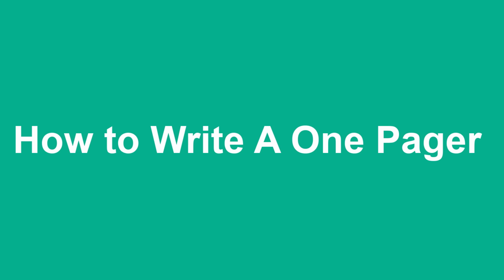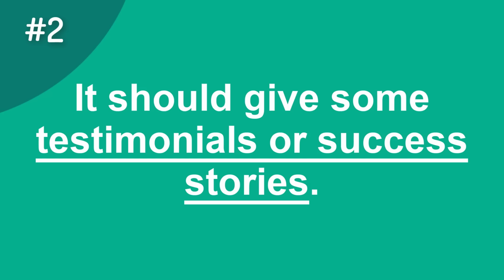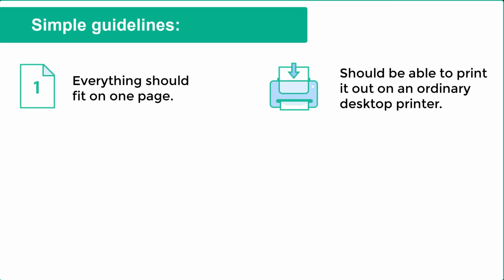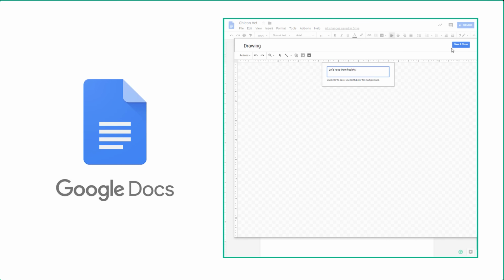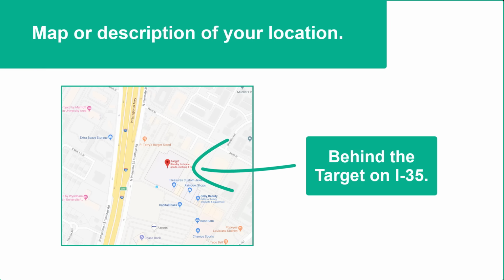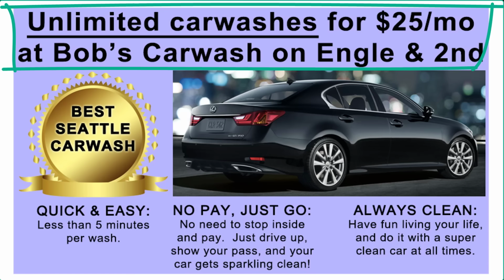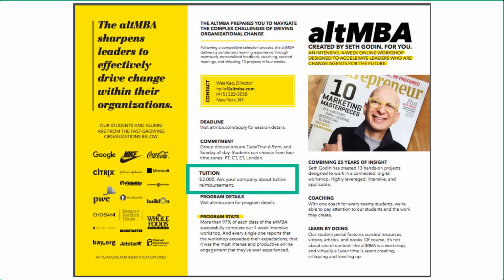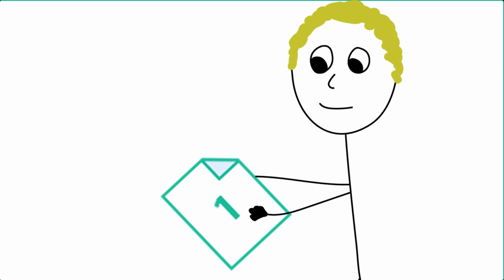How to Write A One Pager with Templates and Examples.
Learn how to make a One Pager which you can use to promote your product or service. Download your templates from the full post

Want to make your business better with proper copywriting? 1,000’s of companies, entrepreneurs, startups, and agencies learn from us.